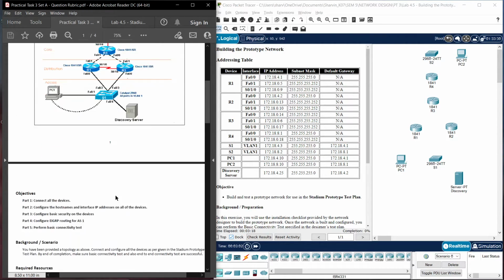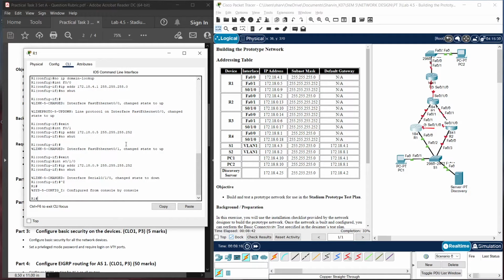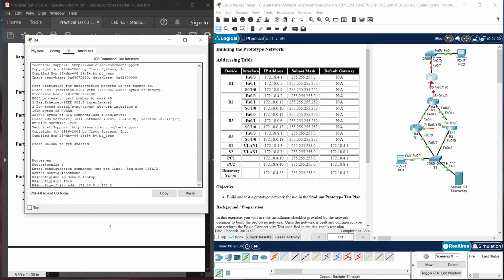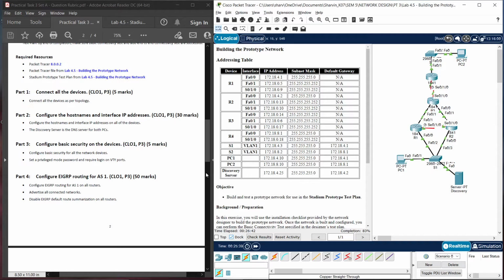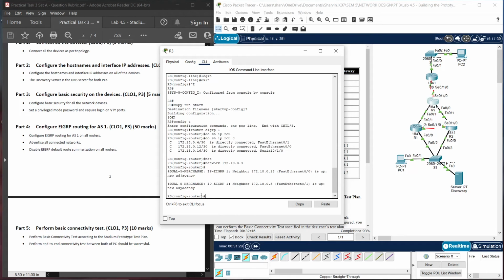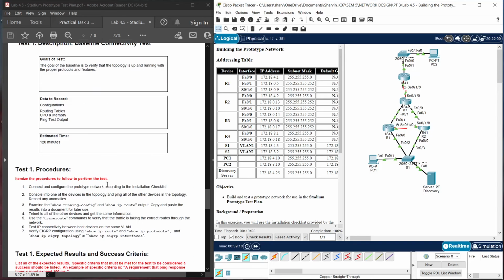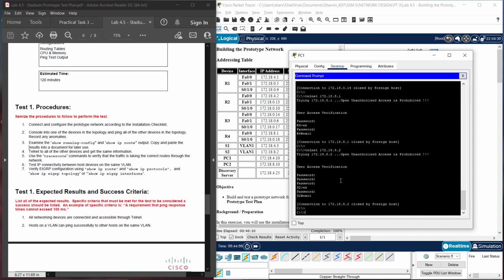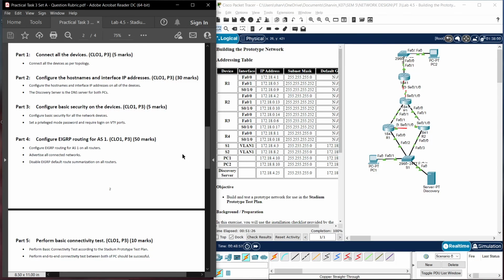DFN 50133 NETWORK DESIGN : PRACTICAL TASK 3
0:00    Intruduction.
0:51    Part 1: Connect all the devices.
3:25    Part 2: Configure the hostnames and interface IP addresses on all of the devices.
15:58  Part 3: Configure basic security on the devices.
18:23  Part 4: Configure EIGRP routing for AS 1.
23:08  Part 5: Perform basic connectivity test.